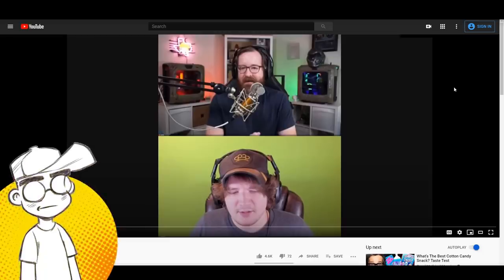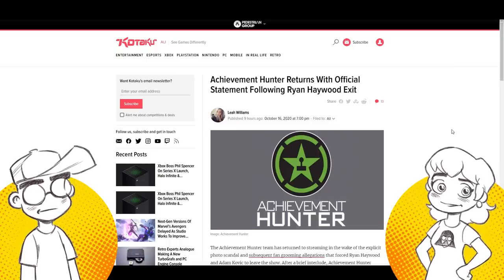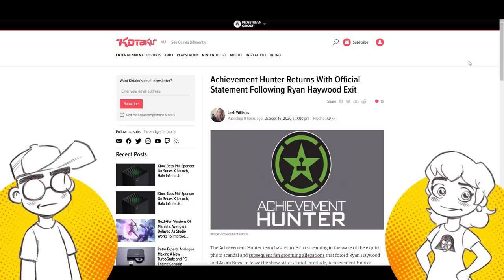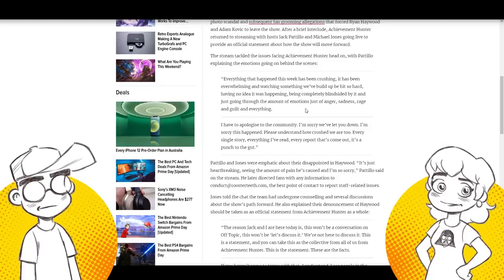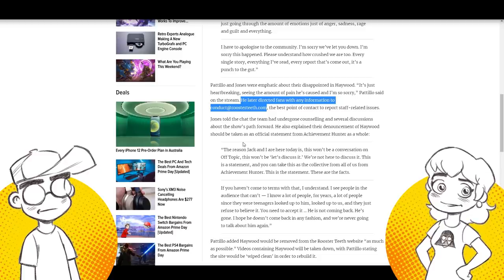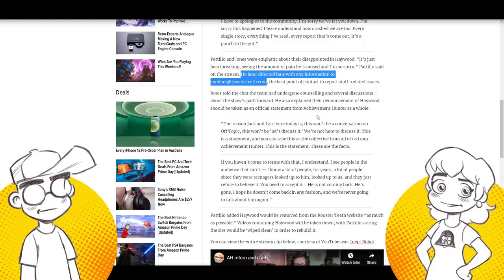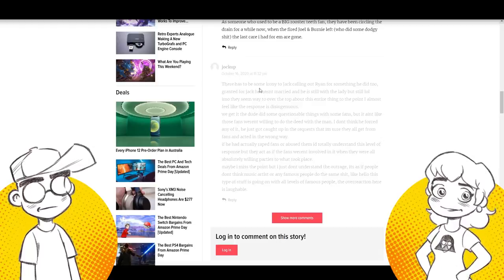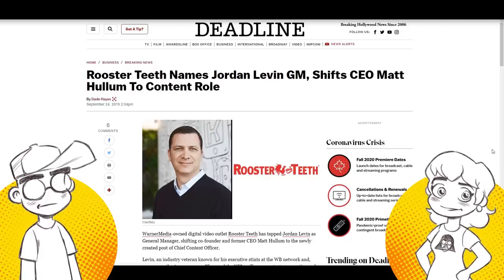Achievement Hunter APOLOGIZES for Latest Rooster Teeth SCANDAL!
The Rooster Teeth drama continues. Achievement Hunter's Jack Pattillo and Michael Jones address the Ryan Haywood scandal, saying that they didn't know, they'd do better and that Haywood is going to be completely SCRUBBED from the website, past videos and merchandise. OUCH.